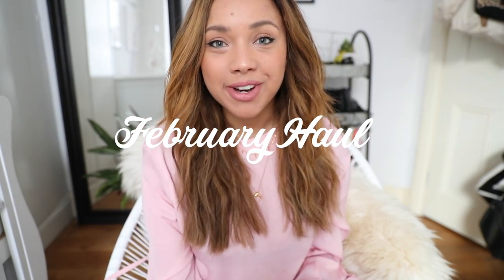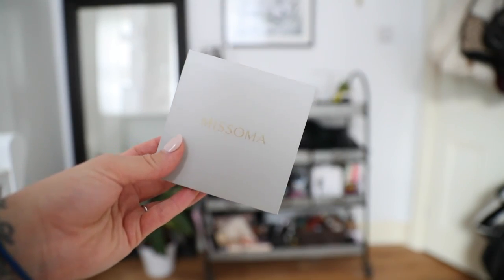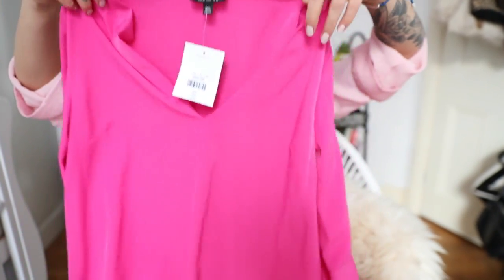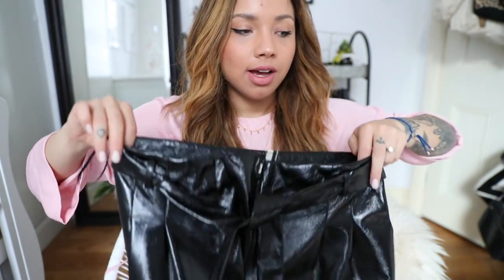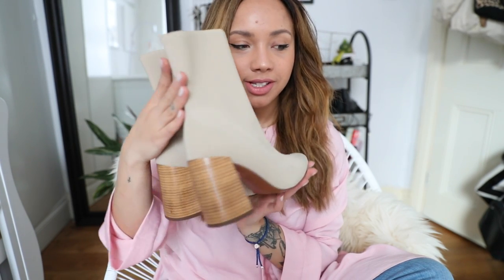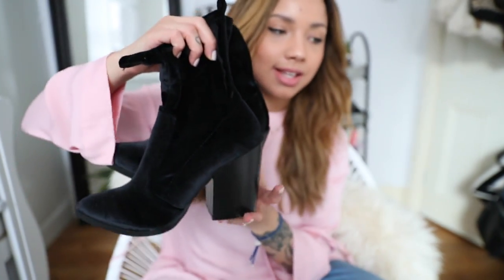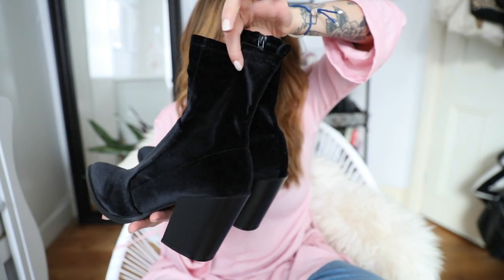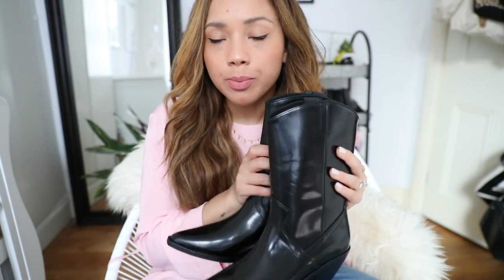NEW IN | Wardrobe update - Shoes, Jewellery & Colourful Clothes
A bit of a chatty collective haul - Items i've been picking up to update my wardrobe with and an exciting star purchase!
Are you following my blog?

Gleam Futures
6th Floor
60 Charlotte Street
London W1T 2NU

GUCCI
Marmont Loafers (Can be hard to find sizes!)